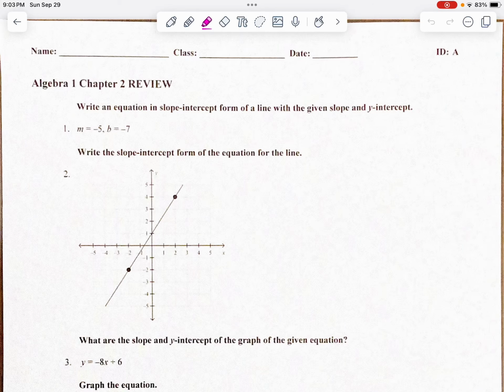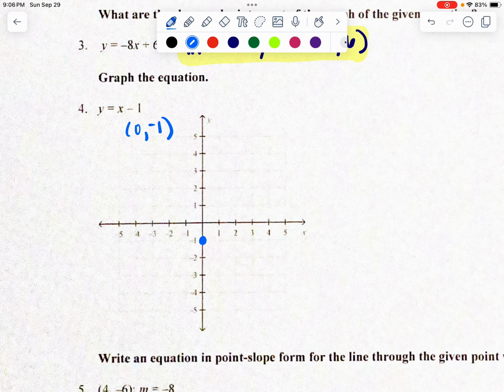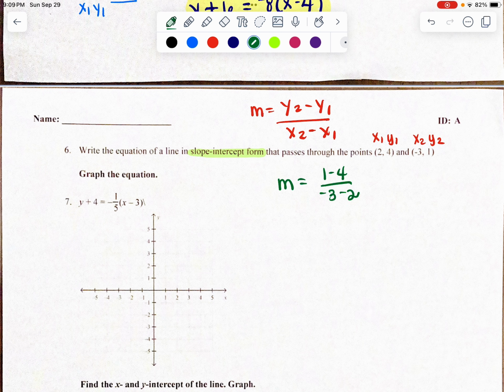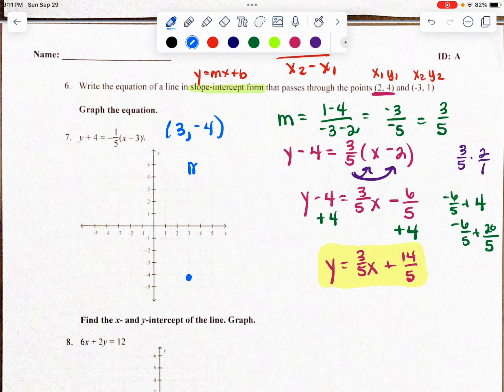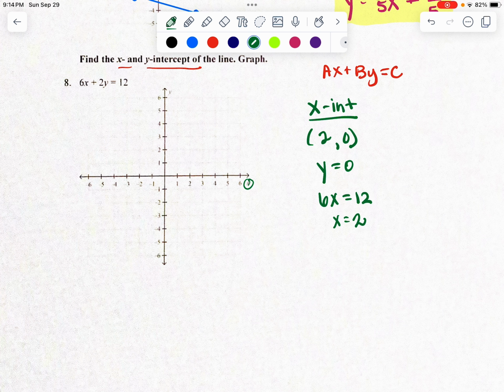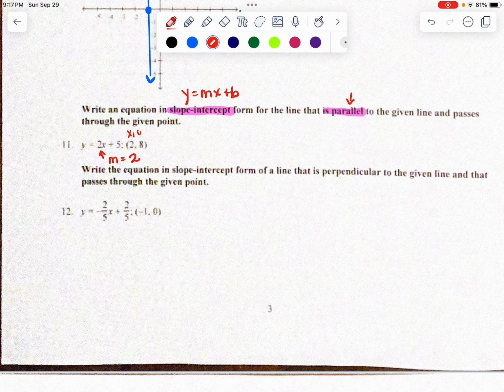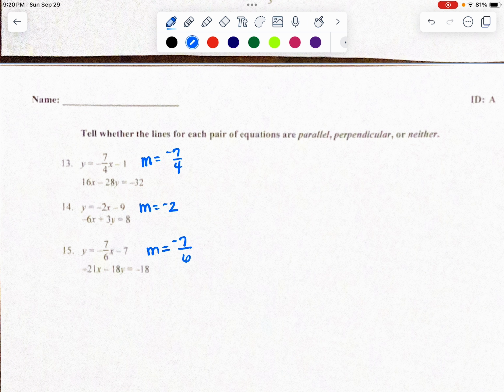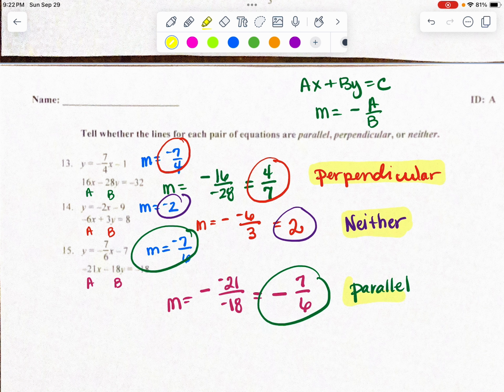A1 Chapter 2 Review